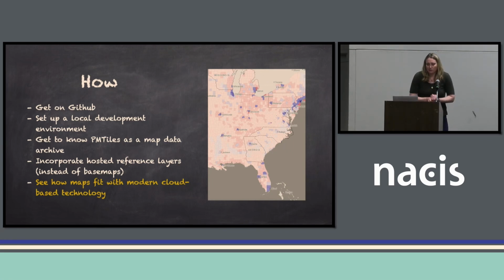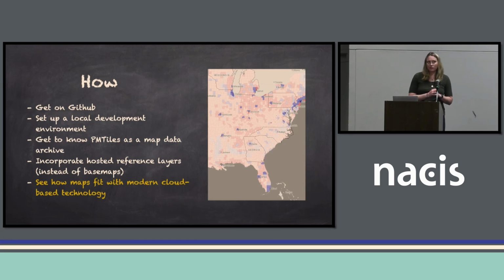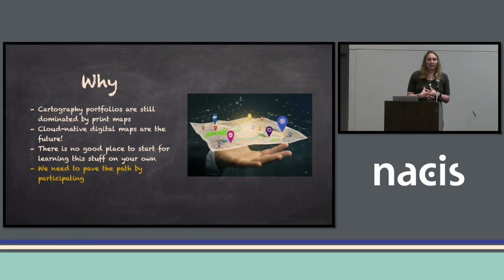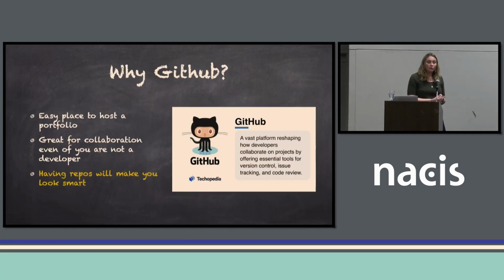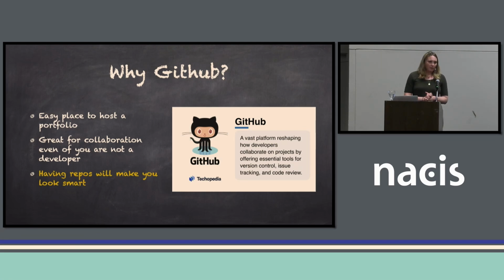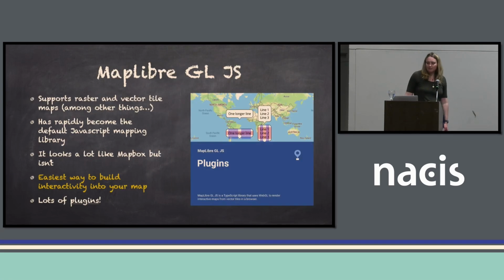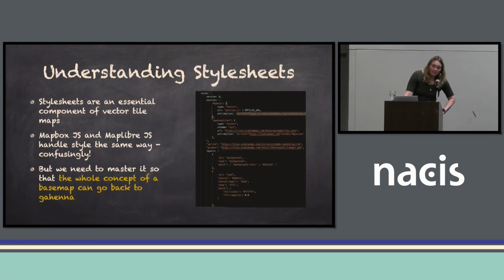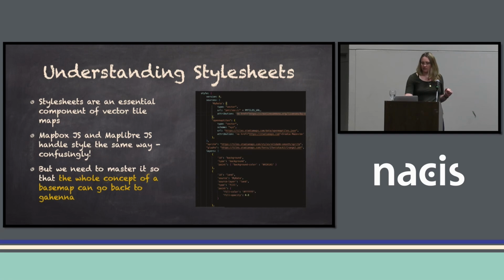Building Tiny Custom Web Maps - Stephanie May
Building Tiny Custom Web Maps
Stephanie May
Ever wondered how you can create custom web maps for your portfolio, passion project, or job WITHOUT setting up a tile server, web server, or cloud services account? Hoping to do it without too much coding or cost? Got some maps you made and just want to display with a little bit of interactivity? This talk will walk you quickly through what you need to do to create and show interactive web maps serverlessly with PMtiles, Protomaps JS, and MapLibre.